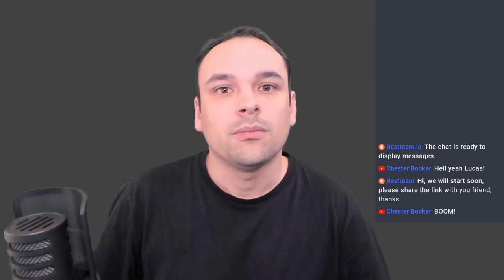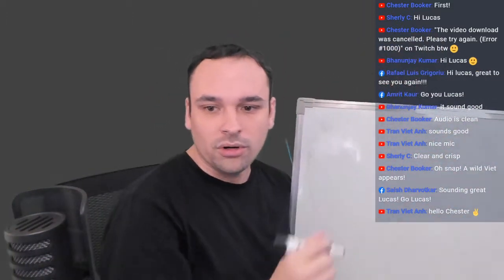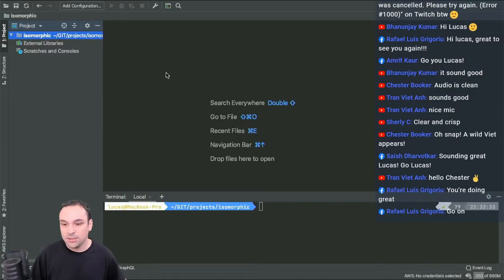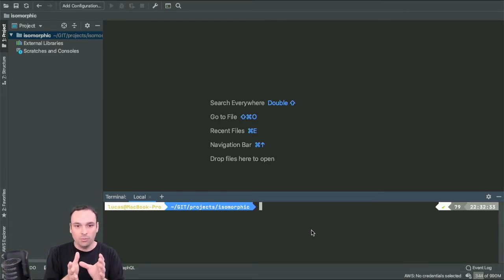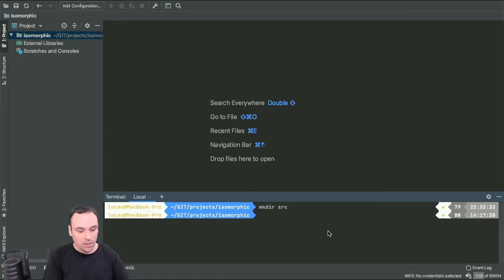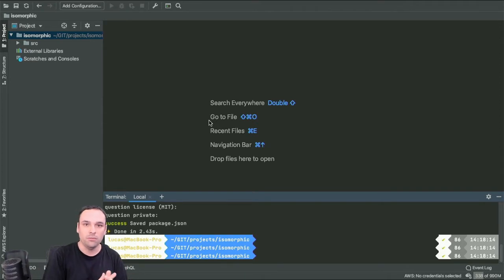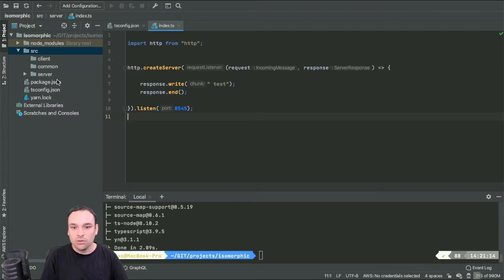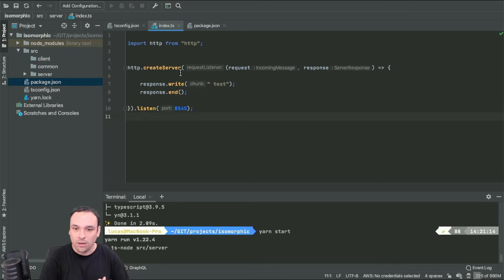Isomorphic applications (Part 1 - Edited)